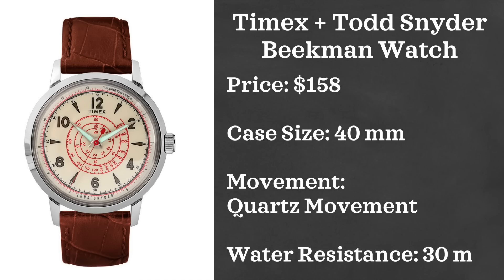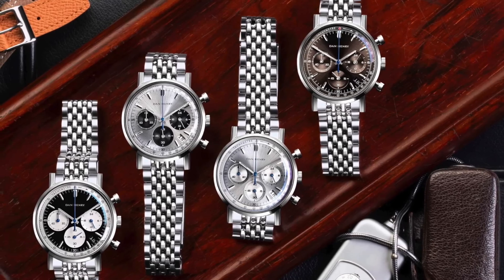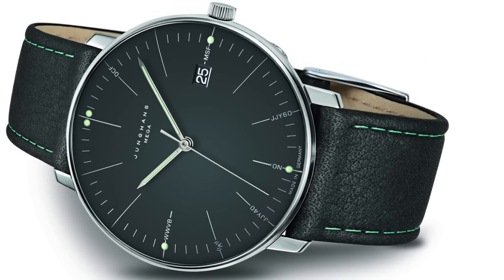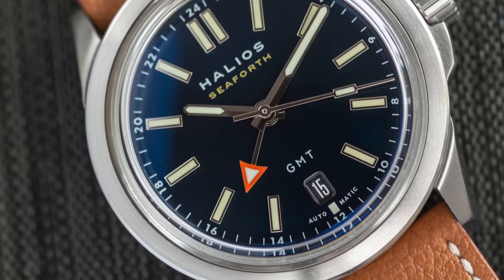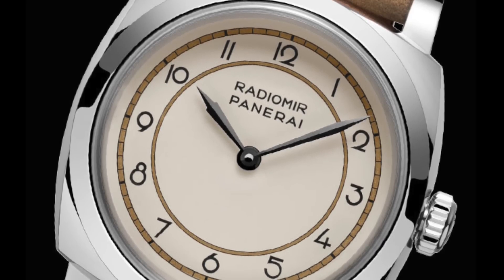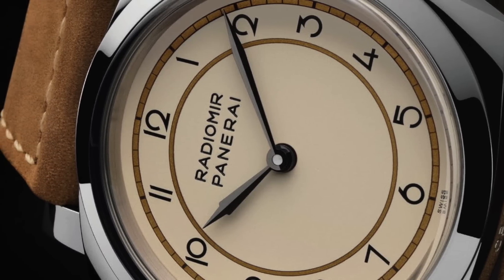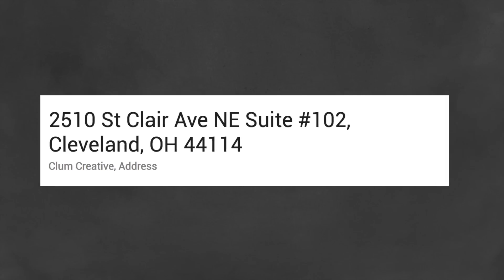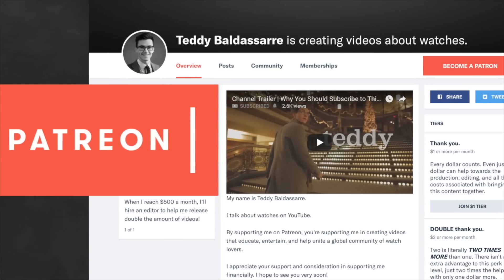The Latest Watch Releases Fall 2018 | Some of My Favorites